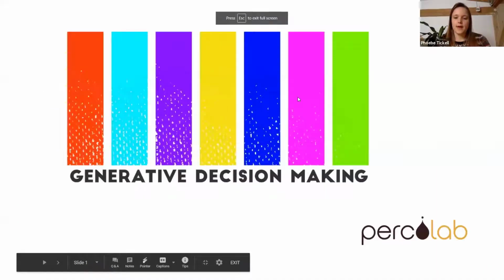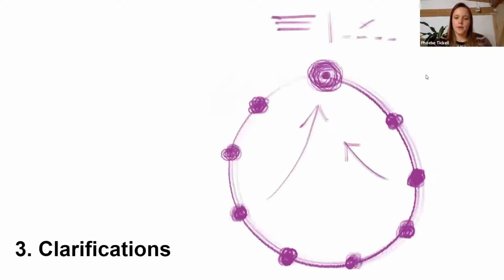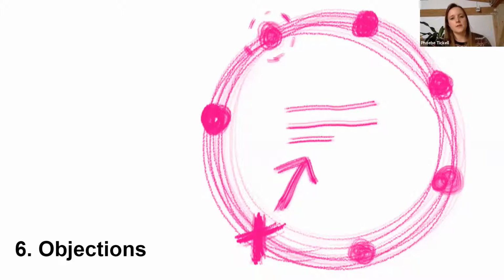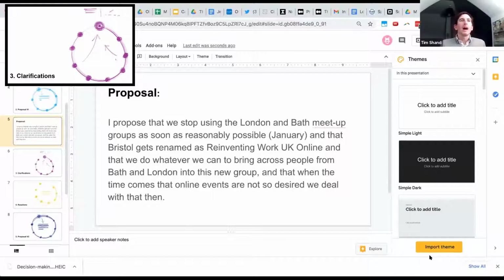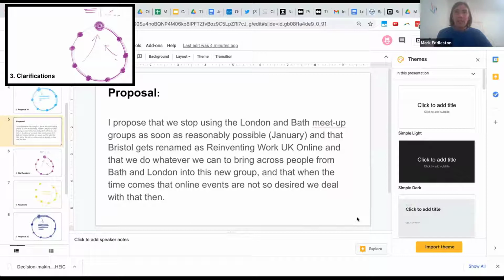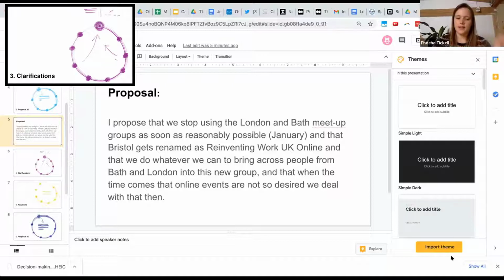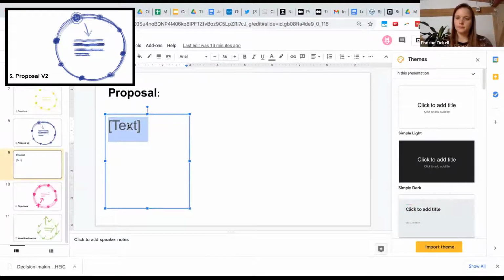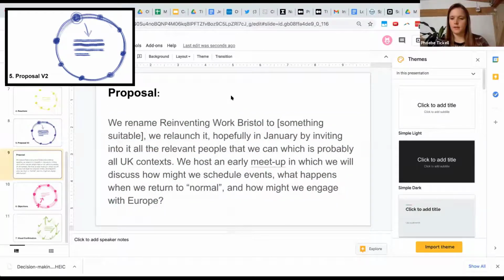Reinventing Work decision! Phoebe Tickell hosts, using Percolab's Generative Decision Making Process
We are using the Generative Decision Making Process (from Percolab) to make a decision on consolidating UK 'Meetup' groups.

The process was hosted by Phoebe Tickell, a collaborator of Percolab. The images in her presentation are created by Paul Messer (Percolab).